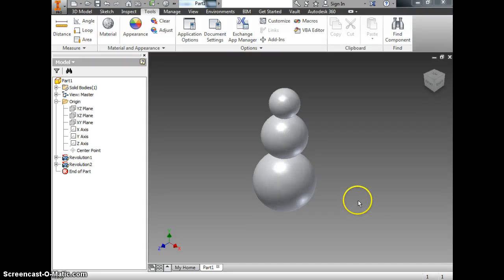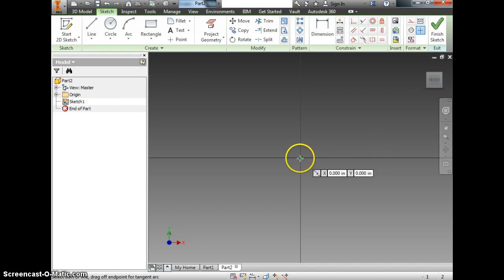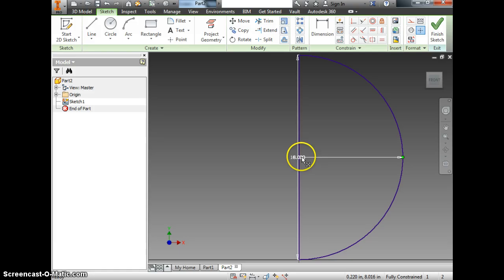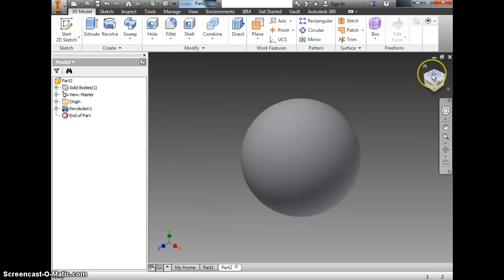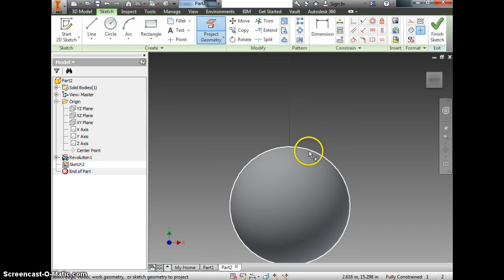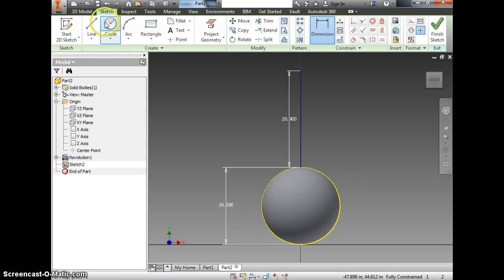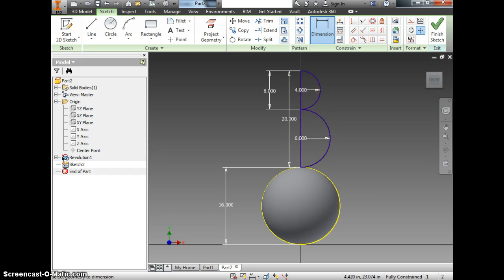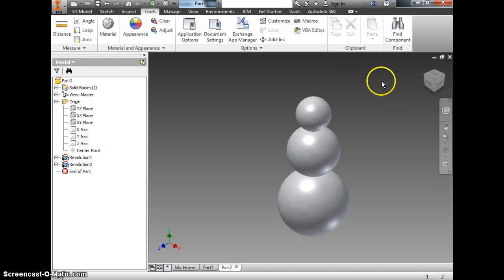Winter Wonderland - Snowman Body